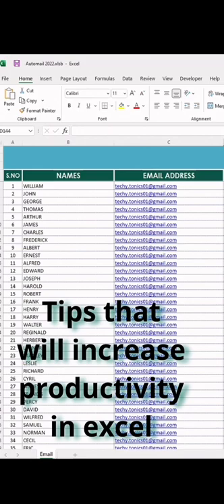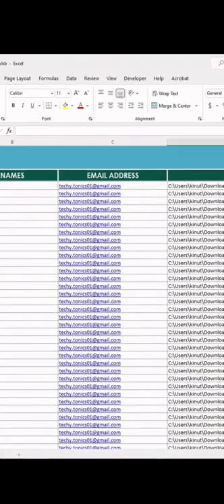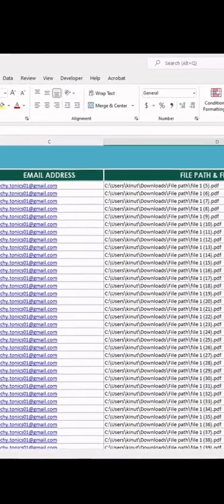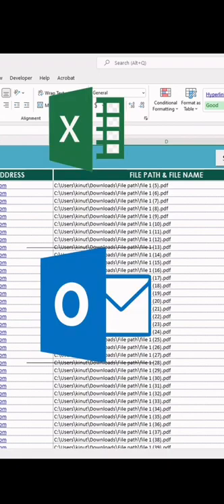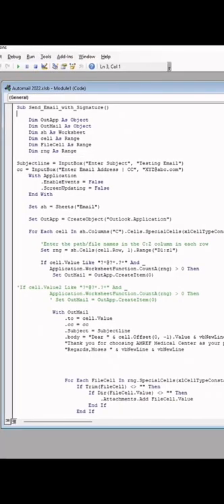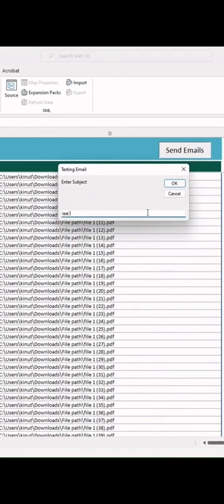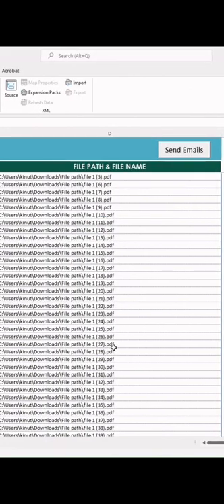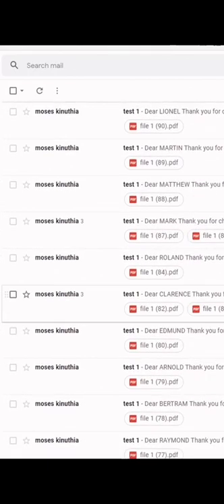Send Multiple Emails with Personalized Attachments Using Excel and Outlook Only